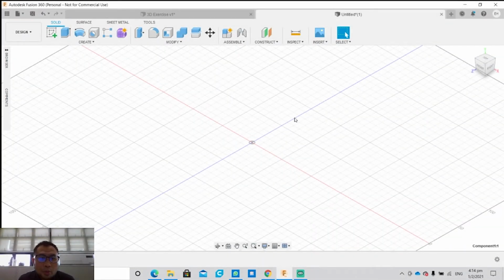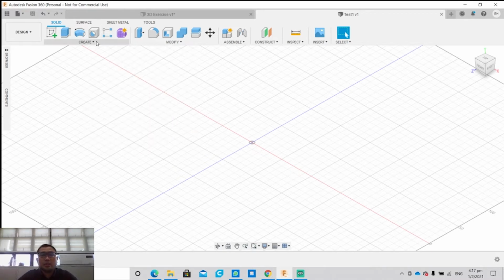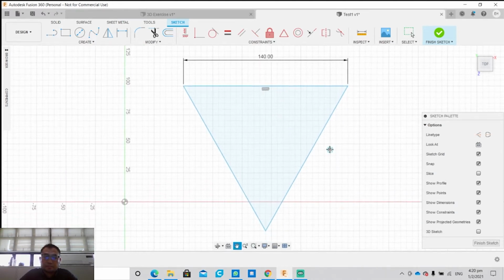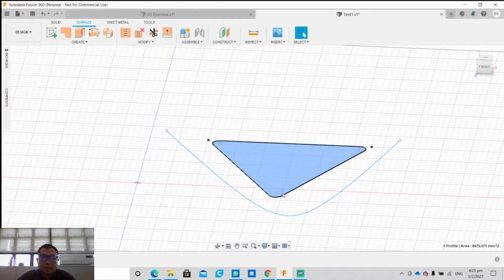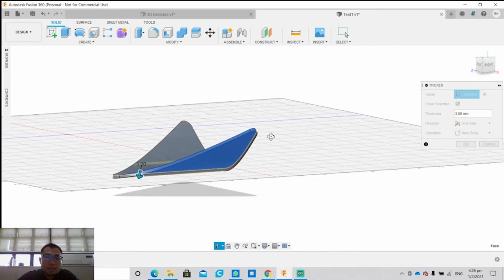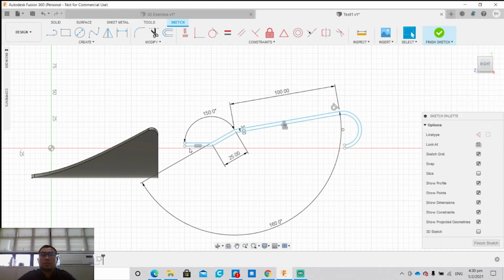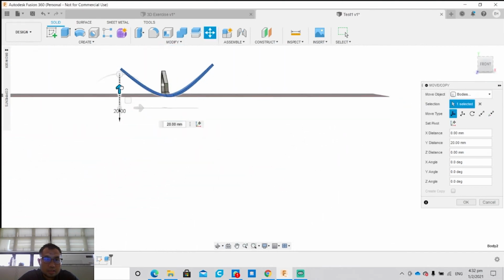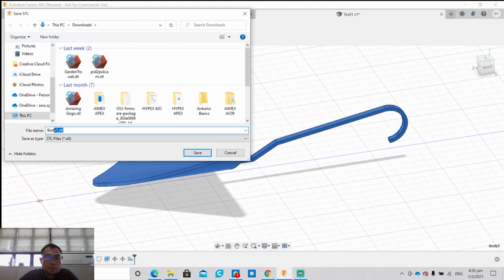FUSION360 TUTORIAL - Fusion 360 Basics to 3D modelling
In this video, I will teach you on how to build your first 3D model using the CAD software Fusion360. This software enables you to combine organic shapes modelling, mechanical design and manufacturing in one comprehensive package.

I believe in practical printing and development of nifty projects while saving the earth using environment friendly means.

[About Me] - I am a STEM/STEAM workshop trainer, creating content that contributes to back to the community while using this platform to power that vision. As I balance my dream being a content provider and a family man.